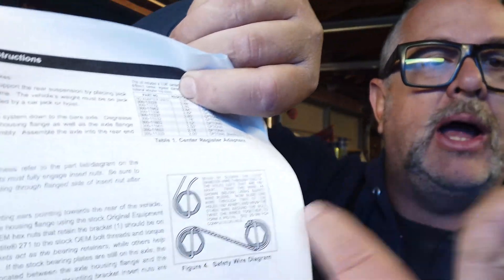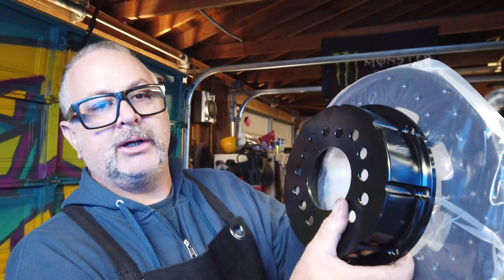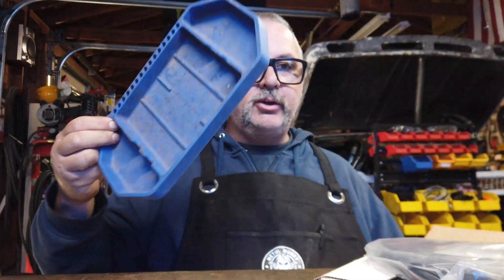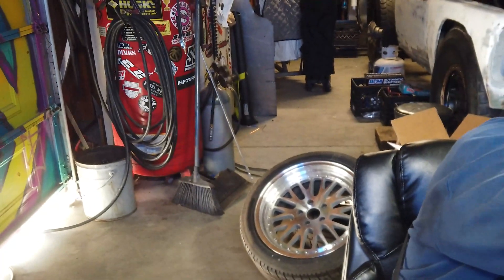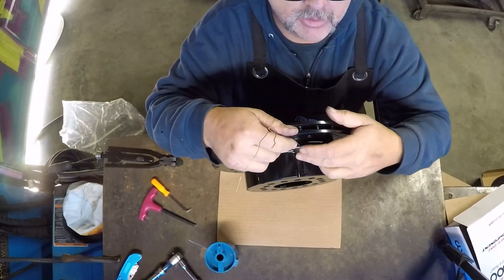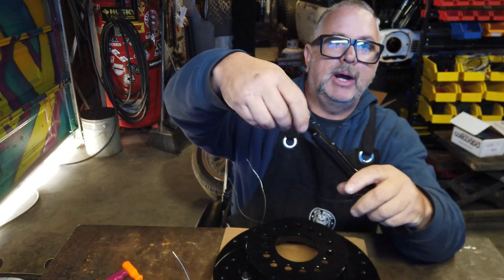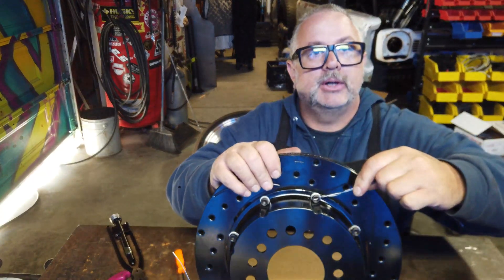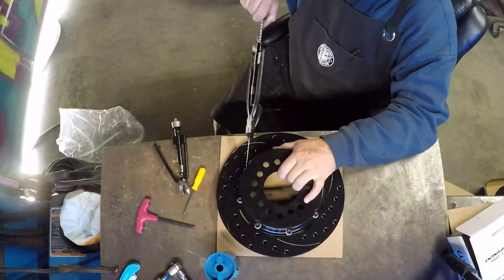Safety wiring tips on Wilwood brakes part 1of 2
in this special i discuss some tips and basic discussion on safety wiring, in general and on wilwood or any application that you may want to try.
i dont get to do it very often but a quality safety wire can be very satisfying